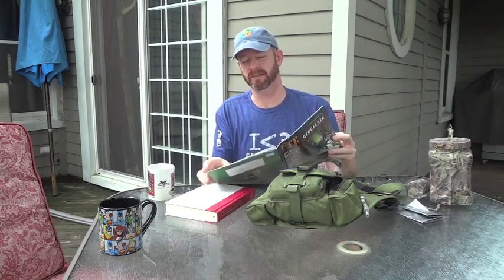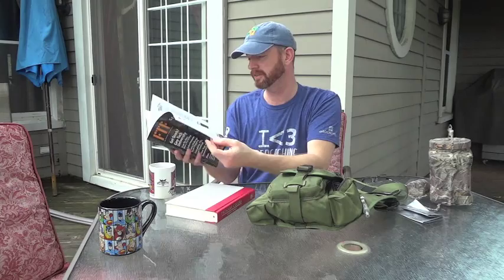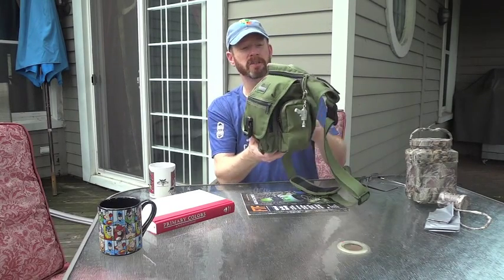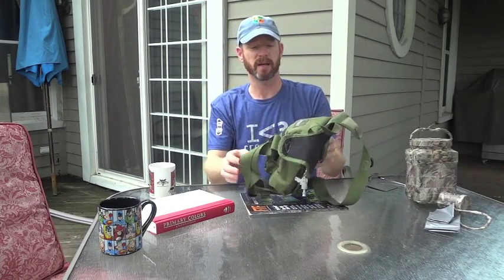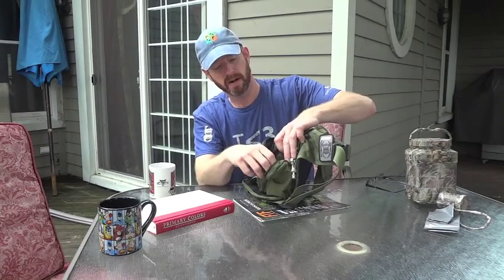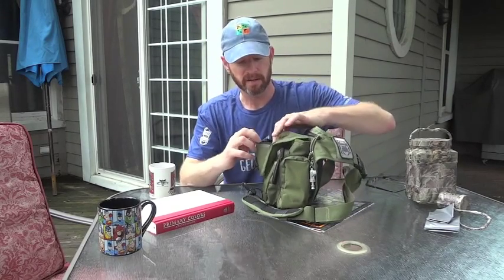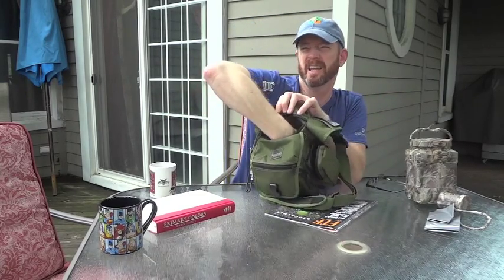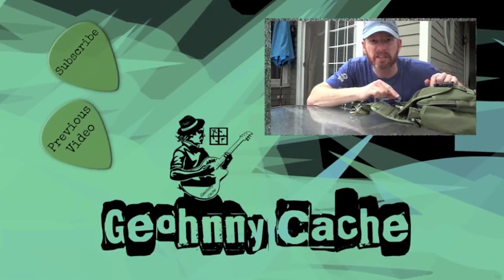This....Is my Geo-Bag (GCNW)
Let me share with you my Geo-Bag. This video is not a commercial for any items shown. I am just sharing what I have chosen to use.
Share your thoughts for field bags in the comments.

User Name: I'm Geohnny Cache

Music with permission:

Some people may find this video a spoiler.
When I film these videos I mention no main locations that I feel would compromise the geocache. I also refrain from stating the geocache name or GC number. When I find a geocache that I feel is a unique hide I will do what can to get permission from the member who placed the cache before I upload the video.